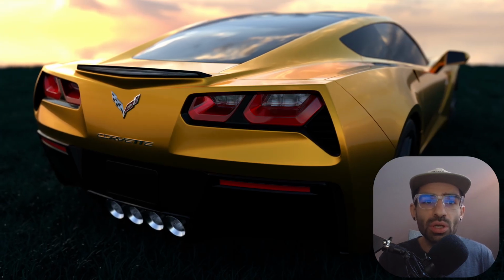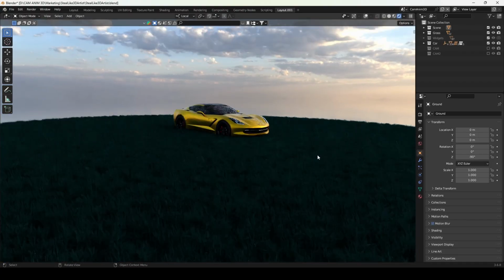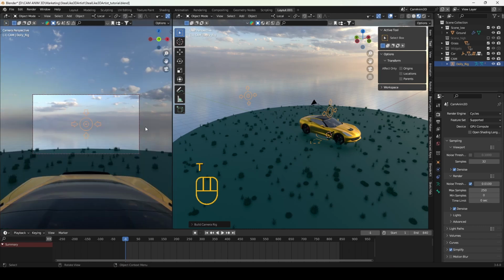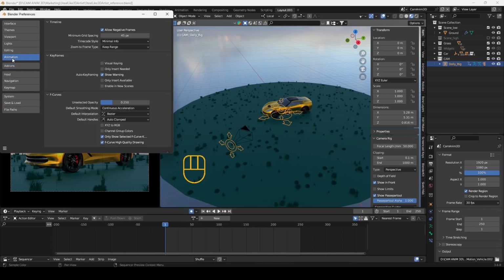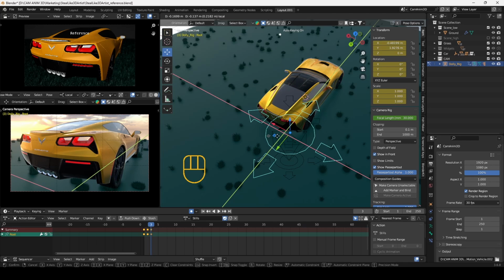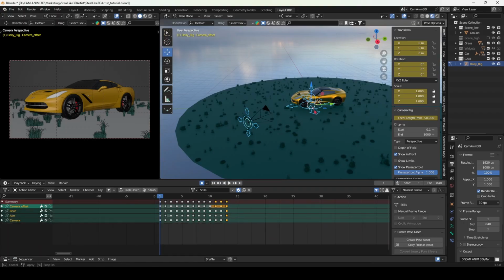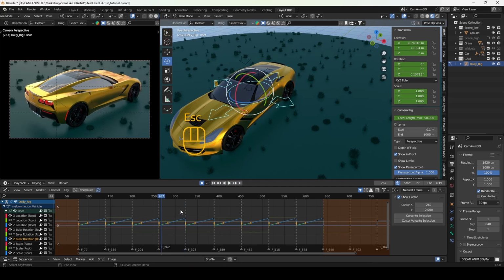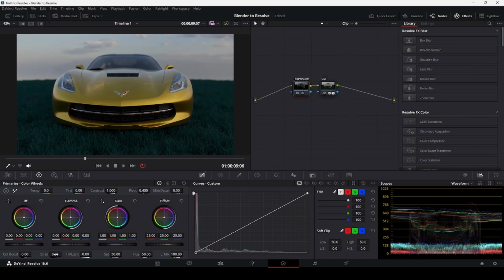Steal Like a 3D Artist - Master Blender Camera Moves! (FREE Resources!)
🎥 Want to level up your Blender camera skills? 🎥
I learned by studying the best videos I found—now it’s your turn to learn from me. For free!
👉 Follow along with my FREE tutorial where I’ll provide you with this demo scene and guide you step-by-step:
1️⃣ Learn strong framing by studying references.
2️⃣ Recreate it with the Dolly Camera Rig.
3️⃣ Sync your animation to music by marking key moments.
4️⃣ Add dynamic motion to complete your masterpiece!

00:00 Intro
00:39 Free scene
01:20 Alternative scene
01:46 Story time
02:36 Strong composition
04:00 Project
04:34 Fun fact
04:45 Dolly camera rig
08:07 Stills
13:22 Music
13:58 Markers
14:53 Align keyframes
16:10 Motion
18:53 Rendering
20:44 Finish